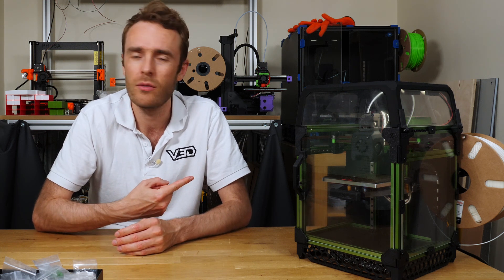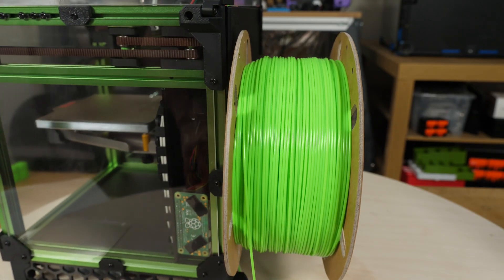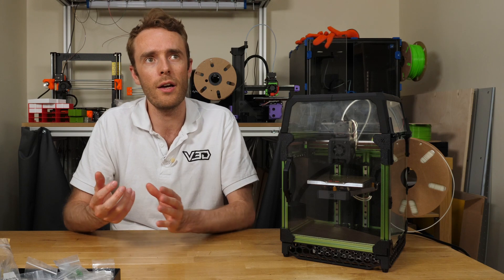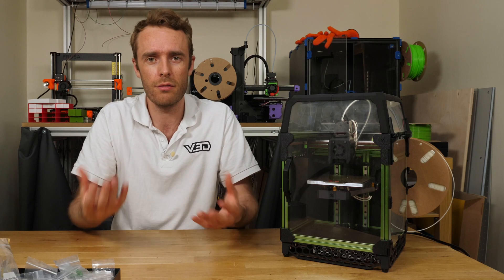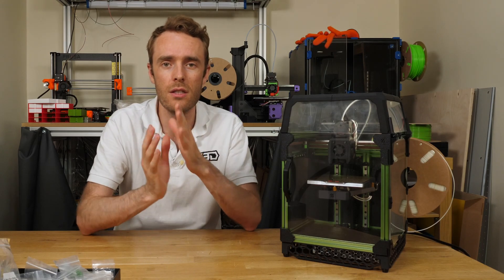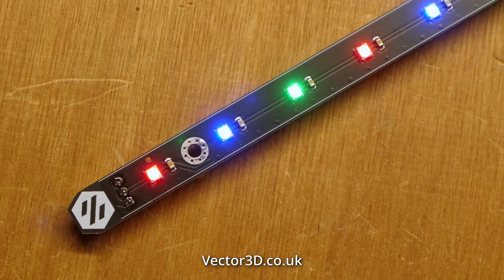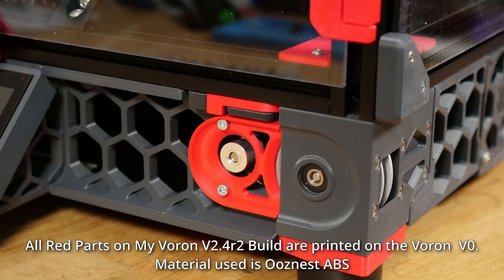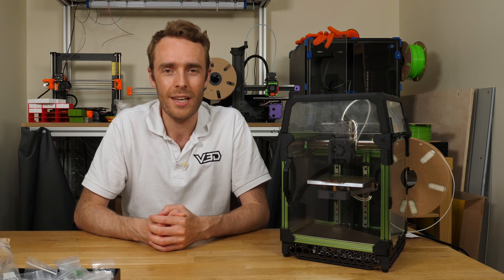I love using this Mini 3D Printer, but...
The Voron V0.1 is a small form factor, high performance, fully enclosed, high temperature, high speed, corexy 3D printer. Today i'll give you my opinions on this little printer.

0:00 Voron V0 Review
0:58 What is Voron V0?
1:10 My V0 Modifications
1:52 Kit and Sourcing
2:52 Printed Parts
3:36 Overheating
4:08 Mini Afterburner
5:17 Z Axis
6:19 Modifications
7:12 Get Daybreak PCB
7:33 Firmware
8:30 Slicing and Printing
9:27 Conclusion